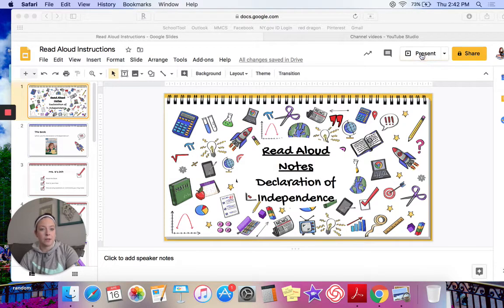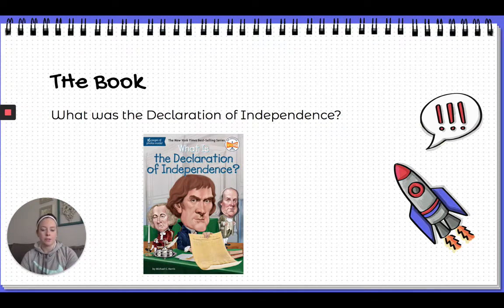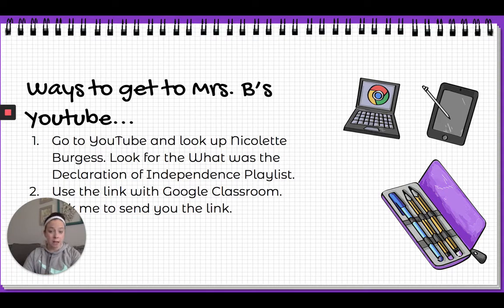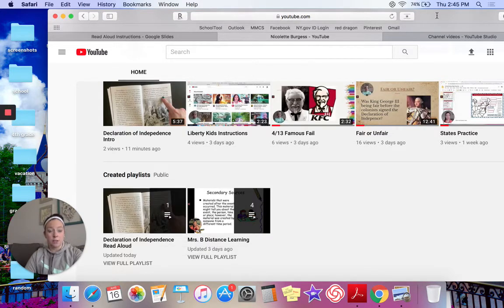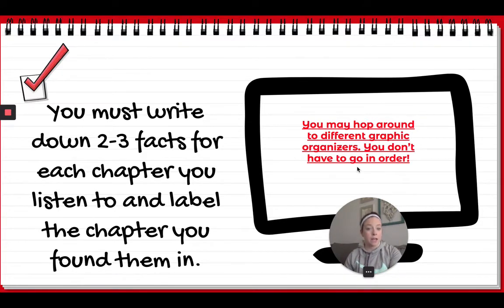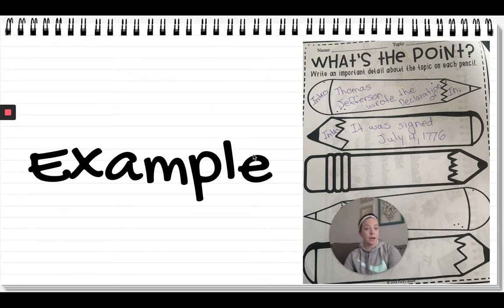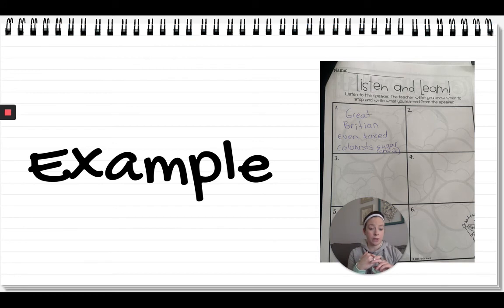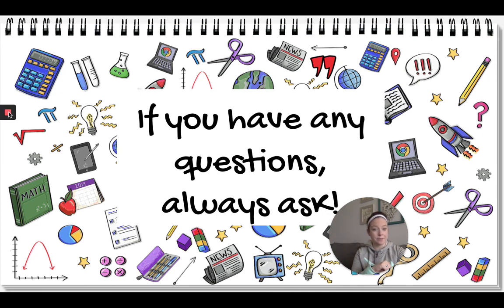Read Aloud Notes Directions